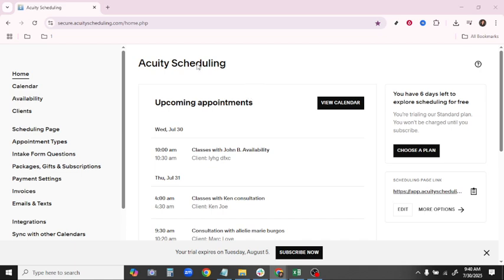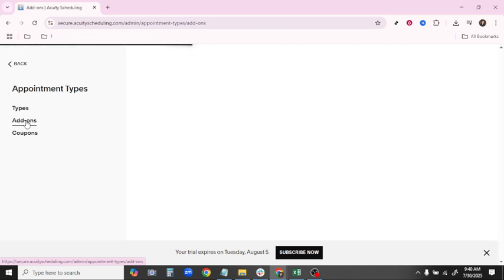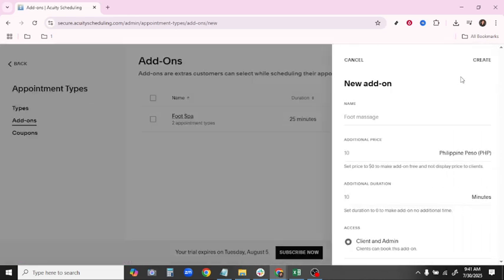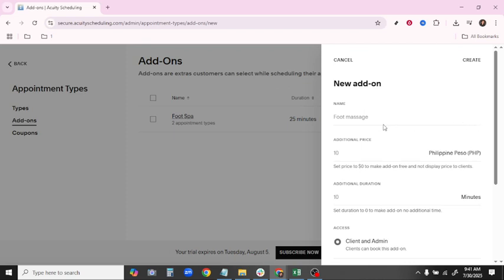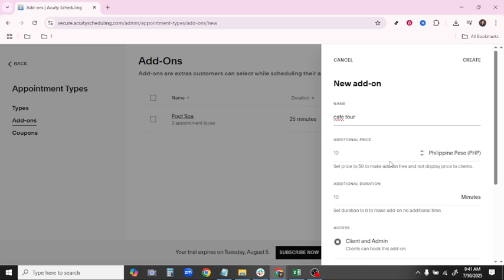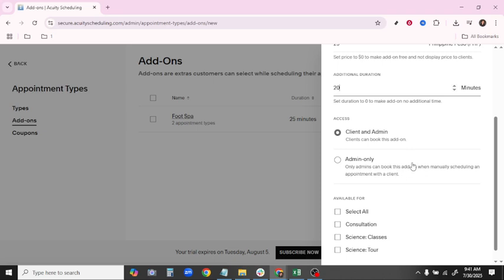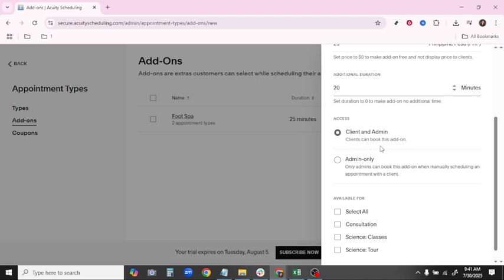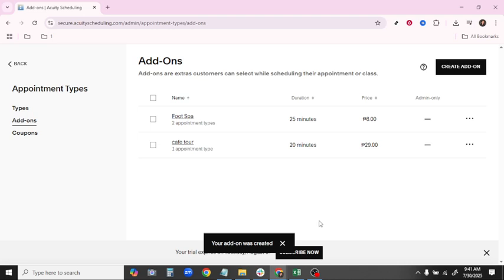How to Do Add Ons on Acuity Full 2025 Guide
Want to upsell or bundle services? This video shows you how to set up add-ons in Acuity Scheduling so clients can book extras alongside their appointments.